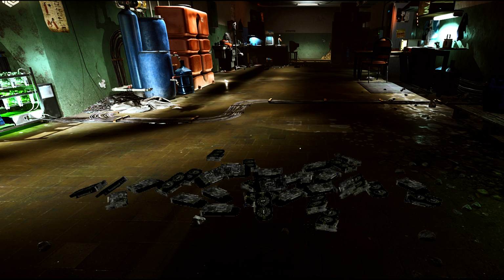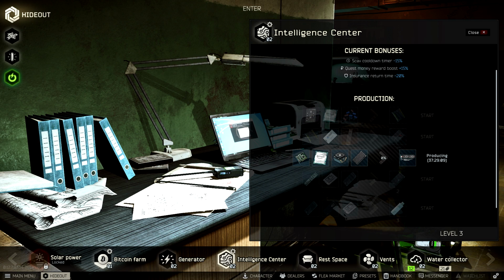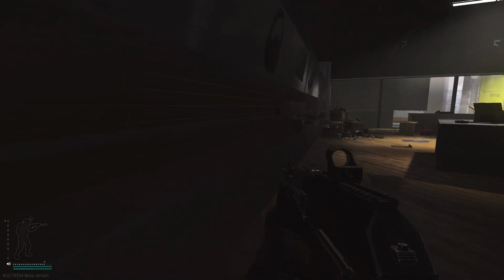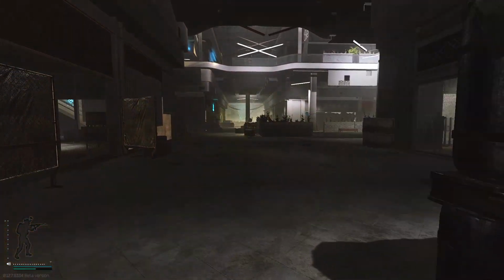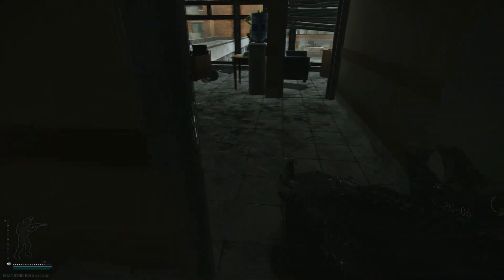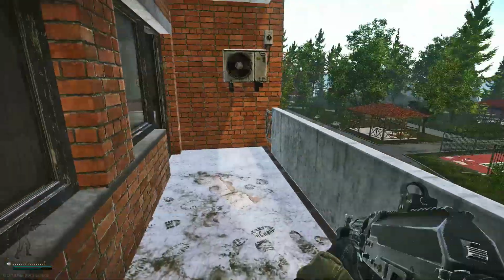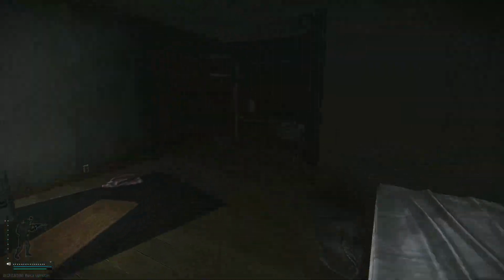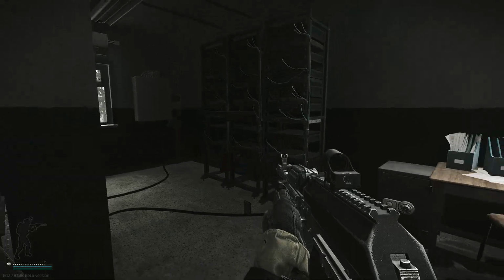Where to Find Graphics Cards - Complete Item Location Guide - Escape From Tarkov EFT Loot Farming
Like if you found it helpful.
Have fun in Tarkov! Peace guys.

00:00 - Intro
00:11 - Hideout
00:29 - Reserve
03:10 - Interchange
08:33 - Shoreline

In this video we will be checking out Reserve, Interchange, and Shoreline. These are my favorite maps to find Graphics Cards. I'll be going over each spawn to give you a higher change to find one. Good luck out there!

I predominately make Escape from Tarkov videos so if you are an EFT fan consider subbing for future content. Hopefully my videos can be helpful to you and teach you something new! Thanks for checking out the channel and have a great day!